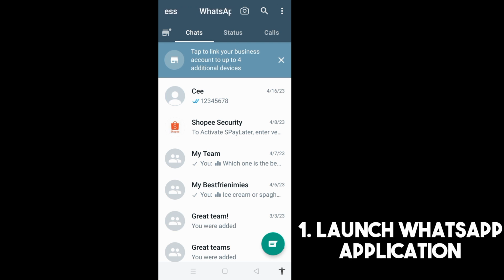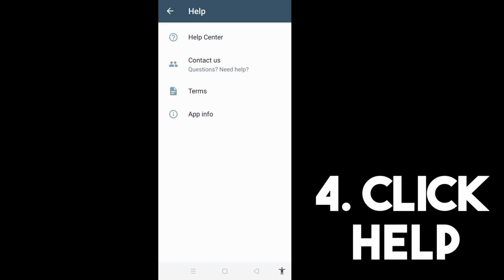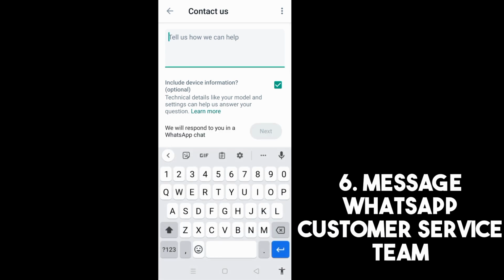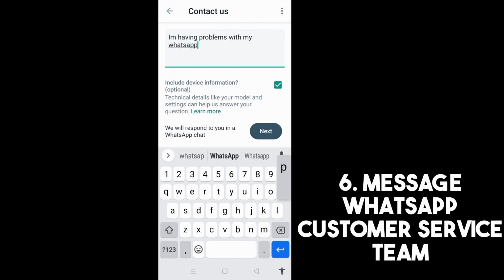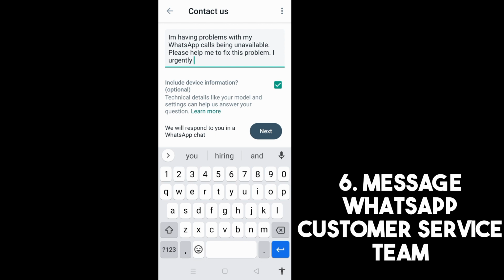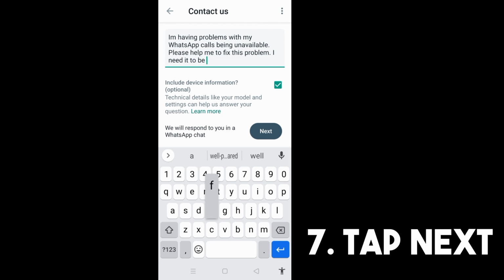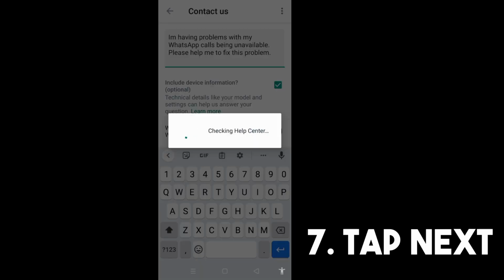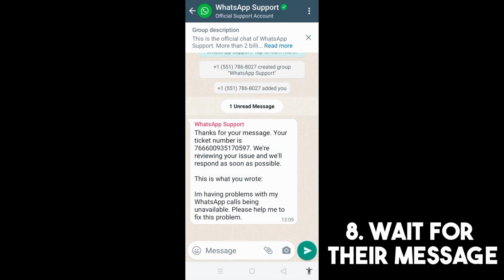How To Fix WhatsApp Call Unavailable (2023)